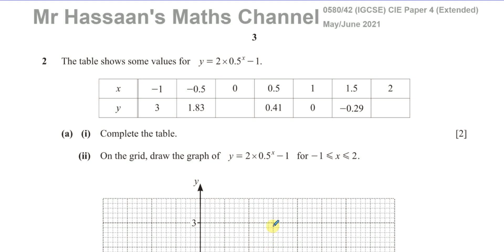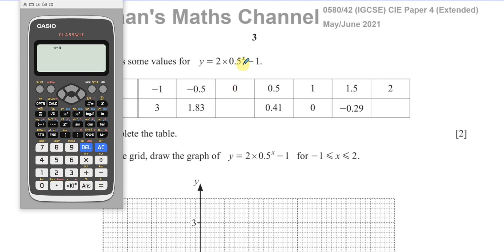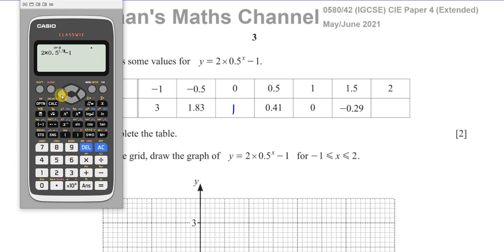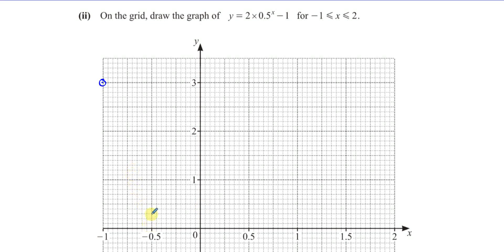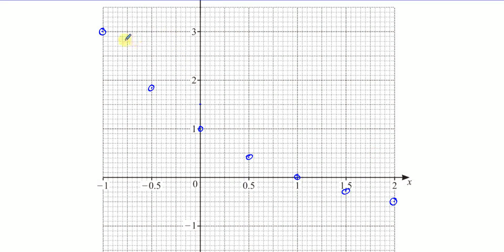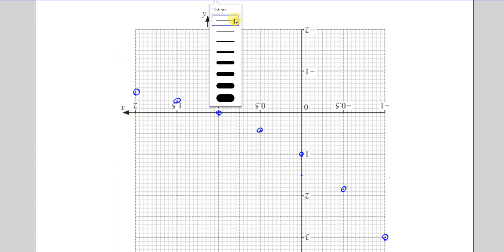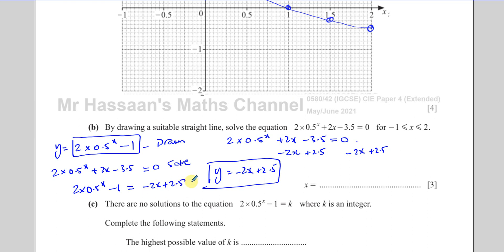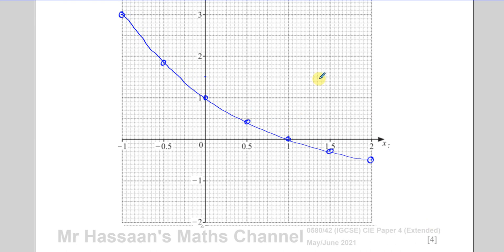0580/42/M/J/21 (IGCSE) Paper 42, Q2 Graphs of Functions, Exponential Graphs, Solving Graphically